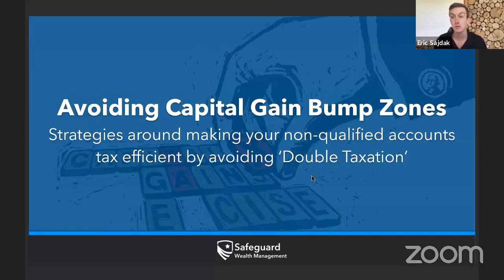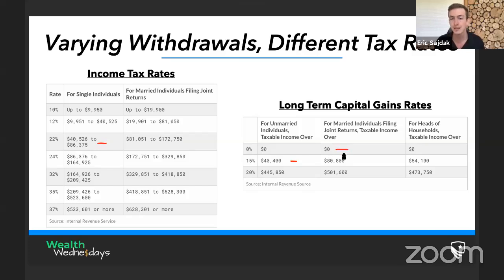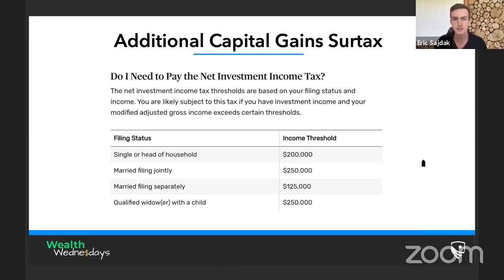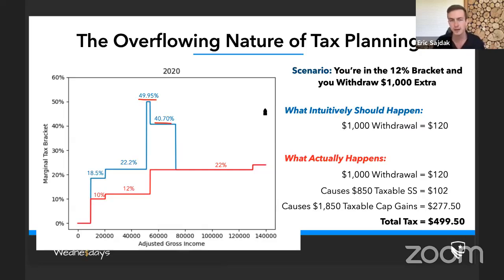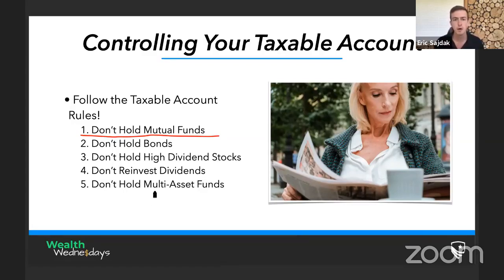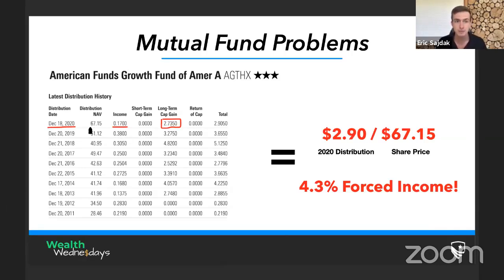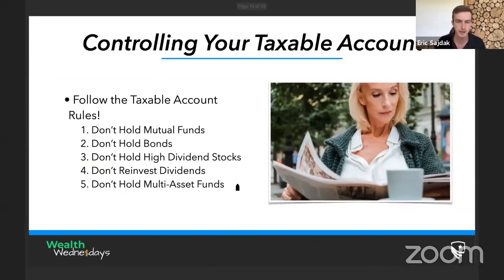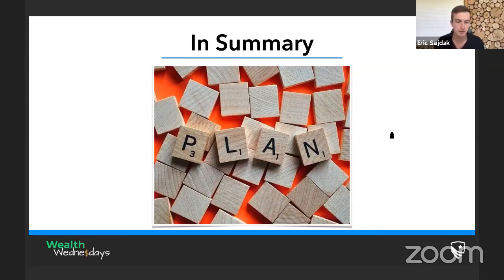Avoid Double Taxation of Your Non-Qualified Accounts Created by Capital Gain Bump Zones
Do you have a non-qualified account withdrawal strategy that maximizes your wealth?

Taxable accounts (non-qualified accounts) can be one of the most tax-efficient buckets a retiree can use in order to maximize their wealth through retirement.

A big reason why is because Long Term Capital Gains are a preferred tax rate.

The problem with many retirement plans is they flush all of the value of a taxable account right down the drain due to mismanagement.

How?

1. They allow taxable income to leak from this account each and every year. This destroys the added tax value of this account

2. They don't know what their actual tax brackets look like in a given year. This causes the average retiree to withdraw from this account and unknowingly face the Double Taxation of the Capital Gains Bump Zones

In this training, we want to show retirees exactly what the Capital Gains Bump Zone is and how you can avoid it with strategic withdrawals.

We'll cover topics like:

✅ Why your marginal rate will increase from 12% to 27.75% due to the first Capital Gain Bump Zones!

✅ How strategic withdrawals can provide double taxation relief

✅ Why these bump zones will apply to almost every retiree with a taxable account

✅ How tax loss harvesting and tax gain harvesting can provide your non-qualified accounts with much needed tax relief